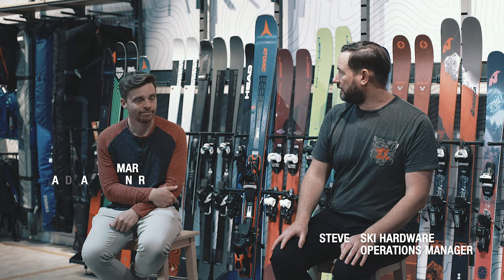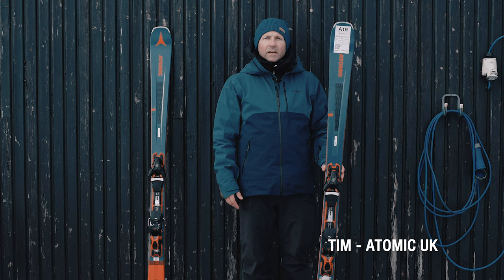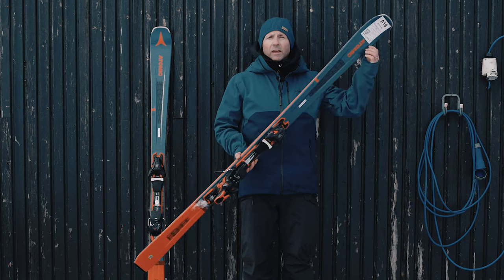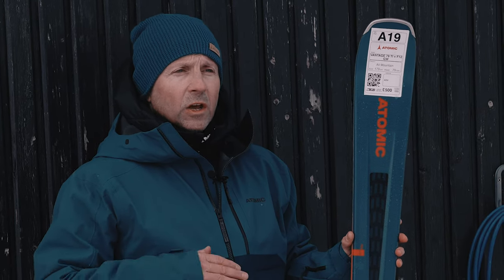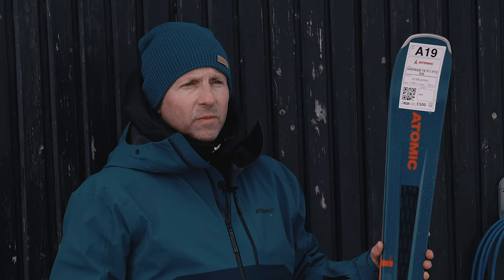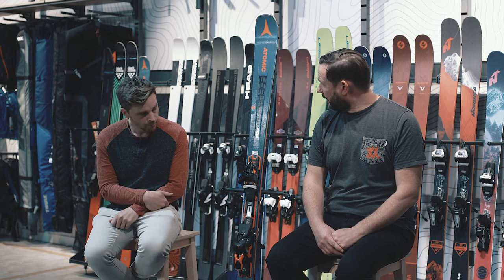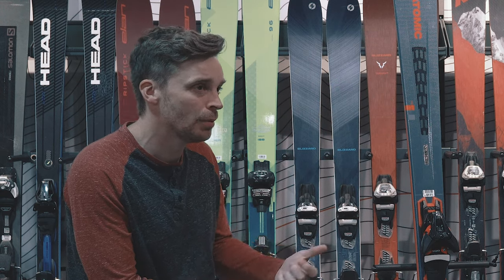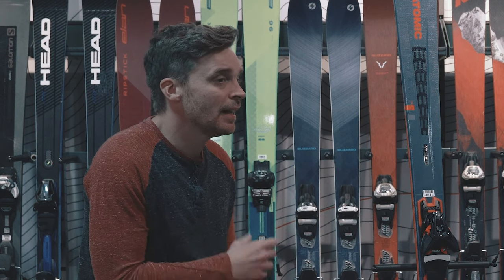Atomic Vantage 79Ti 2021 Ski Review | Ellis Brigham Mountain Sports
Aimed at confident skiers who spend most of their time on or near the marked trails, the Vantage 79 Ti is a brilliant piste-based all mountain ski. It likes a bit of speed and our testers were pleasantly surprised just how well it performed. With a 79mm waist it’s not the widest but it handles well in crud and when dipping off the side of runs. The combination of Titanium Tank Mesh, Power Woodcore and Cap Sidewall provides a punchy yet stable ride for confidence in all conditions.